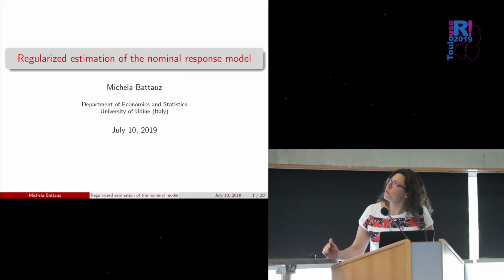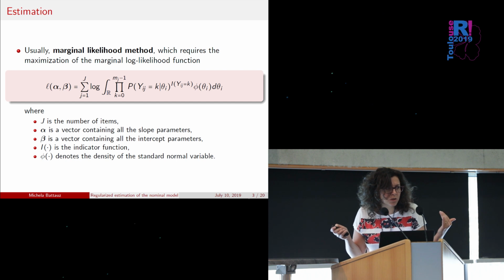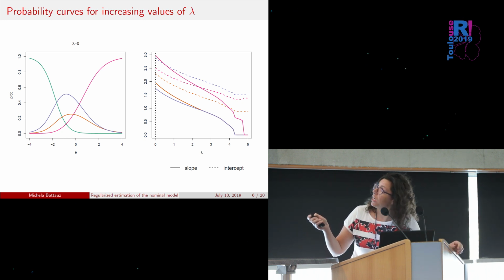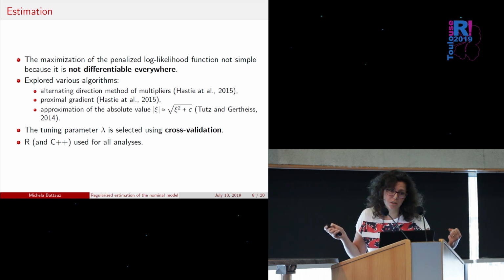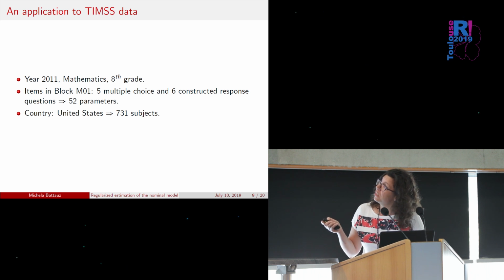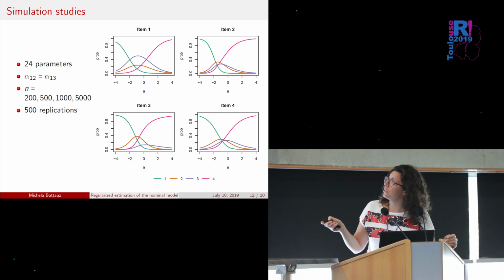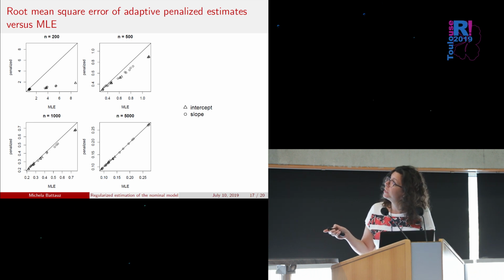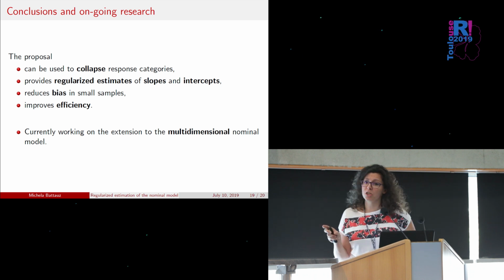useR! 2019 Toulouse - Talk Models 1 - Michela Battauz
"Regularized estimation of the nominal response model"